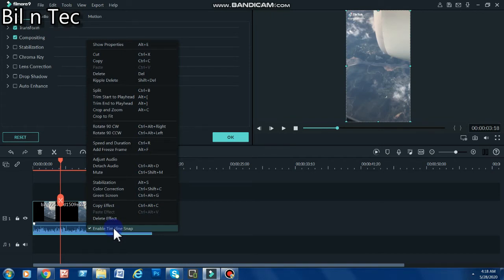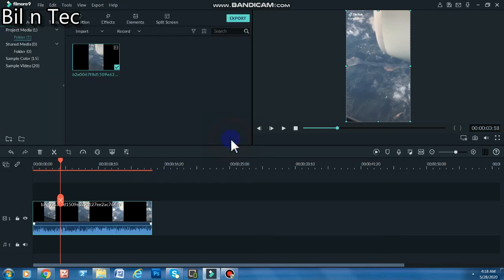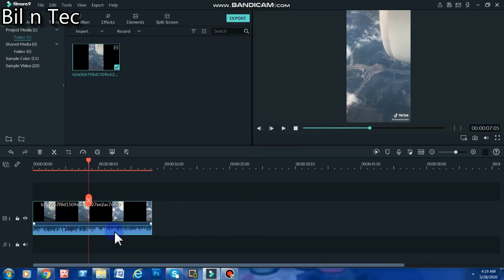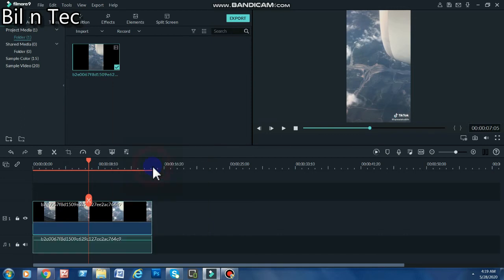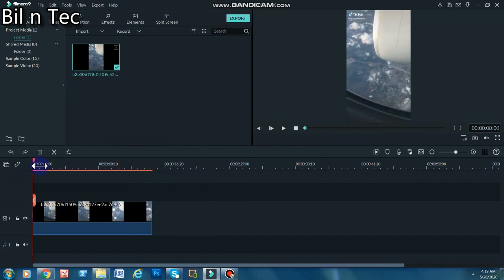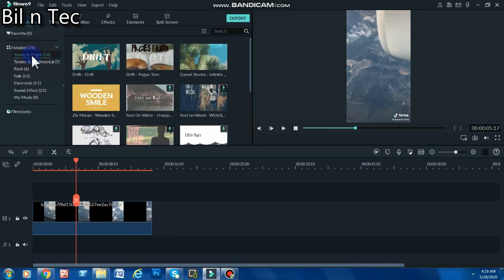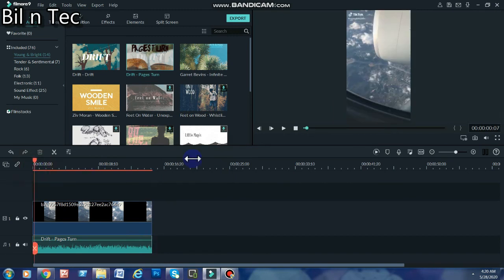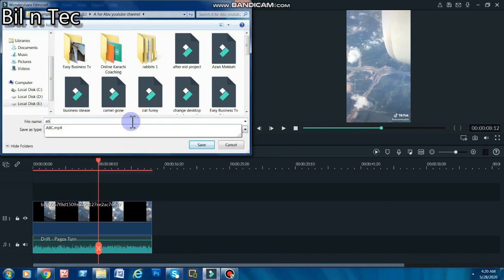Remove Background Noise in Video from Filmora 9 | Cut/Delete audio from video in Filmora 9| 2020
Hi,This is Bilal Sheikh,In this video i will tell you,how to Remove Background Noise from Filmora9,and how to detach audio and add music or audio in filmora9,its a good video editing tool,sometime you dont need a noise behind your voice,so use this method that to delete noise and even cut audio from video in filmora9.